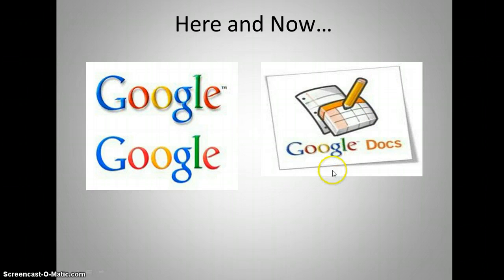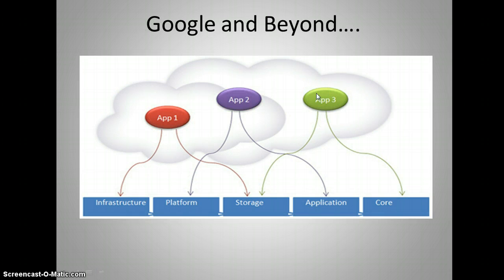EDU651_wk4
Classrooms without Walls